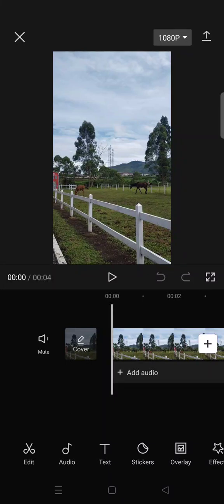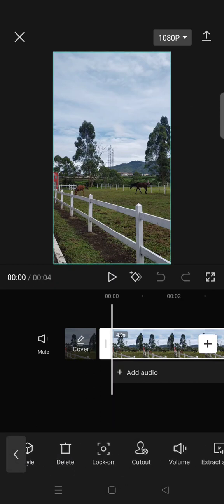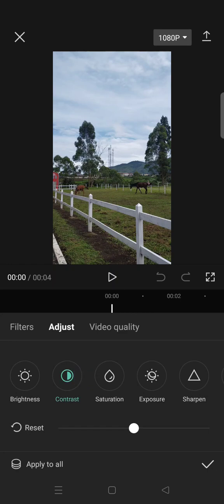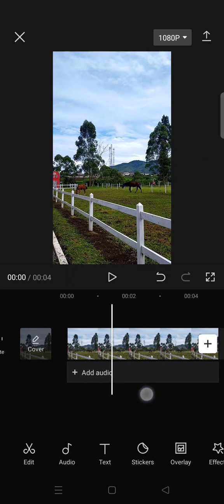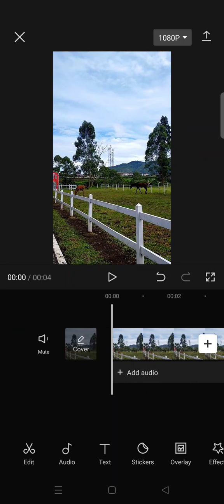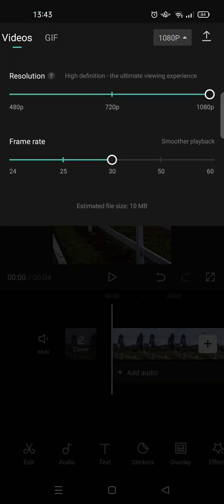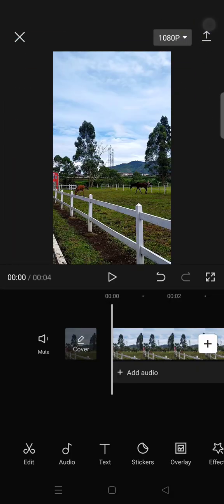Best Way to Improve Your Video Quality | How Can You Improve Your TikTok Video Quality in CapCut?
Try the steps I've shown in the video to import the quality of your TikTok video edited in CapCut